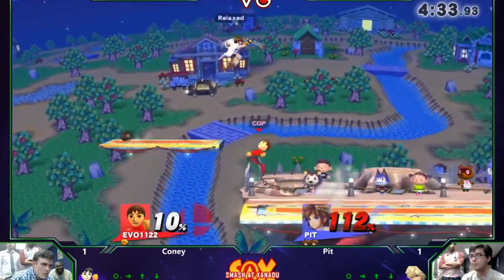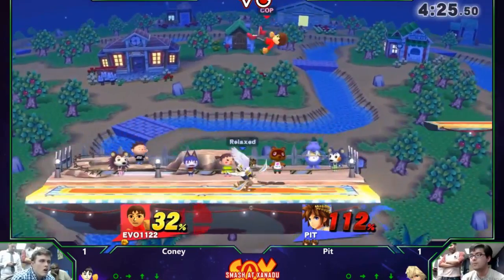How Strong Is Mii Brawler - Super Smash Wii U / 3DS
I have reached a point where I cant really think straight in my sickness and all I can do is sleep.Add this to the fact that I cough every few words normally and that my vision is going blurry when staring at a computer for some reason, well lets just say that the speed is going to be much faster then I would want. I hope you can still enjoy the video, and please tell me your opinions! Once I get better Ill try to respond in a better state of mind! :D

This video is part of the smash discussion series in which I go over any and all of my personal opinions for the games Super Smash Brothers 4, Super Smash Brothers Wii U, Super Smash Brothers 3ds, Super Smash Brothers Brawl, Super Smash Brothers Melee, and any other game franchise that I would like to add my personal opinion to. I hope to share my looks on these things and maybe inform or help you with the question at hand. In these videos i could cover things about top 5 top 10, how to learn and become educated from an online guide or tutorial and just how to improve in the game overall. Many of these are opinion based so if you have a conflicting opinion make sure to leave it in the comment section below with why you do not agree with what I said. A lot of times I will go over topics people like ZeRo, Nairo, Mr R, M2k, DkWill, Omni, Shofu, Or anyone else has said to elaborate and create somewhat of a discussion. Hopefully these videos teach you how to do something or just how to get better at what is said within the content.